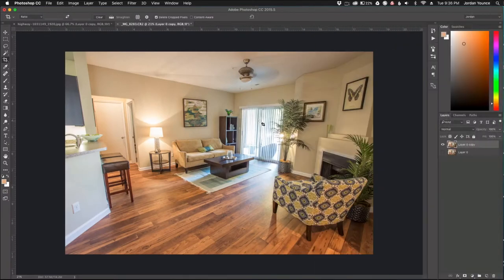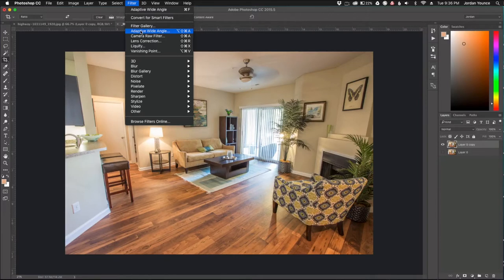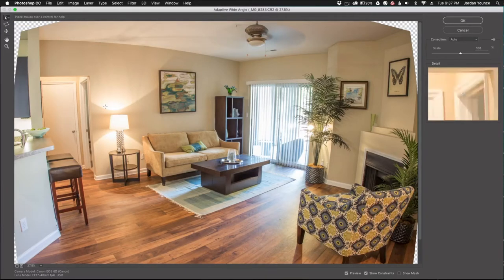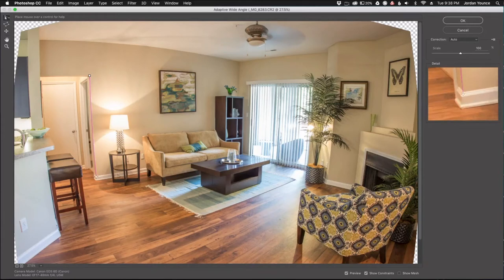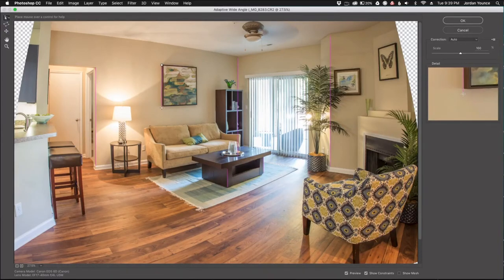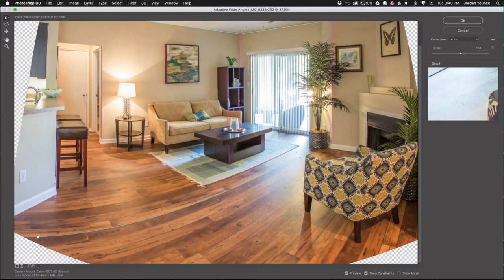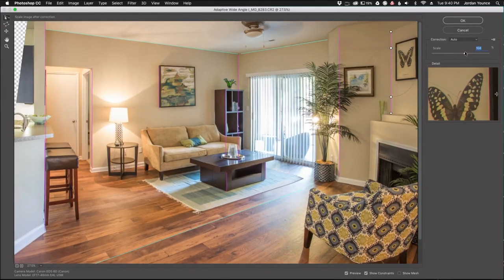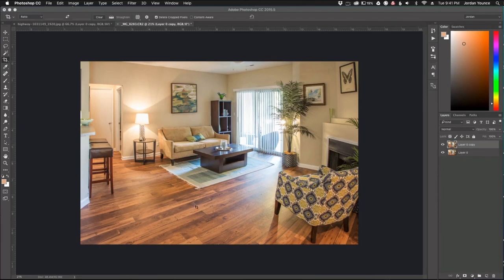How to Use the Adaptive Wide Angle Filter in Adobe Photoshop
Feeling disappointed by the end appearance of your indoor photographs? What if we tell you that Photoshop can help you to compensate your lens distortion effects? Join us in this videoguide!

8 different Photoshop Bundles of Photoshop Actions which will help us to craft our way to masterpieces in a fast, easy manner with a professional quality outcome:

Regardless of your skill level as a photographer, at some point of your personal journey in this marvelous art, you may have faced the inconvenience of wide angle distortions as a product of the lenses we use. Irksome as it is, there is also a way to minimize such typical performance of the wide angle lenses with the help of Adobe Photoshop.

In this guide, we are going to review the most important features and step-by-step process of the Adaptive Wide Angle Filter in Adobe Photoshop.